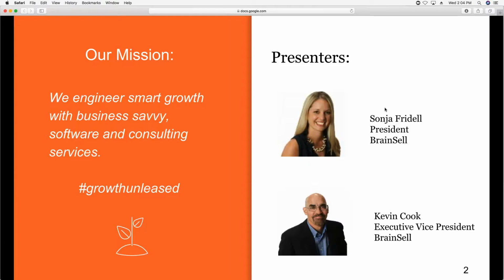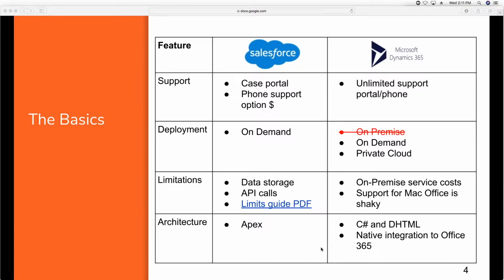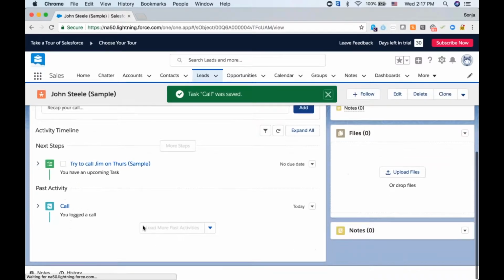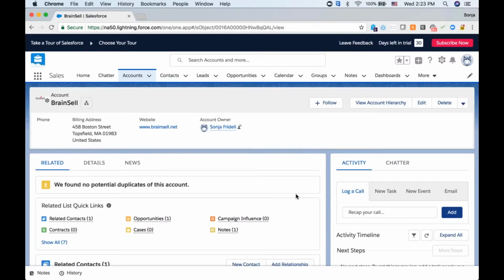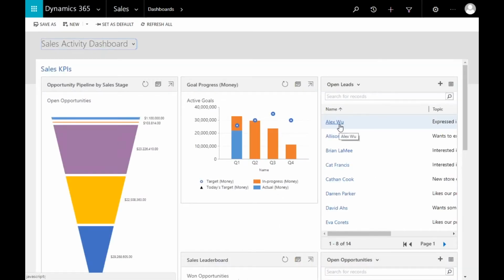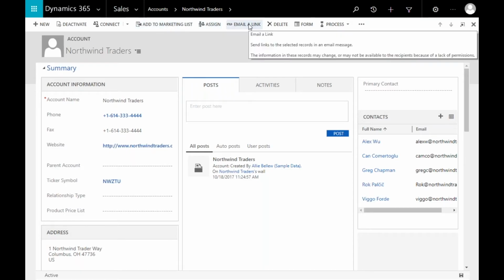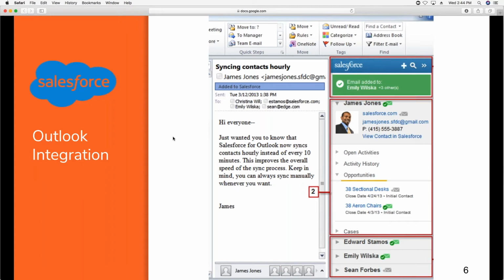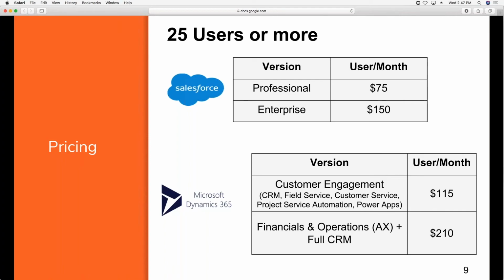Salesforce.com vs Microsoft Dynamics CRM Webinar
Brainsell, a partner of Salesforce.com and Microsoft, goes over the differences between the two enterprise CRM applications.